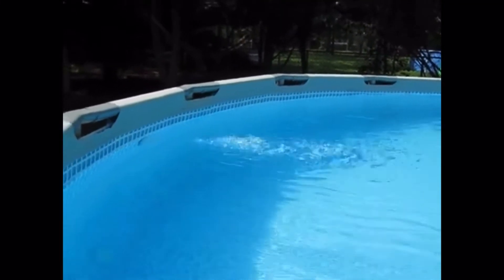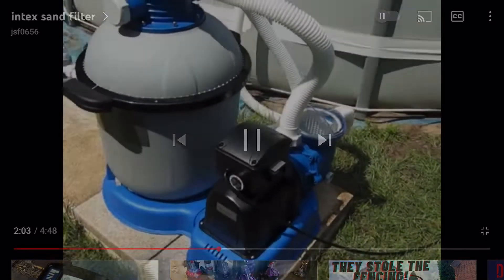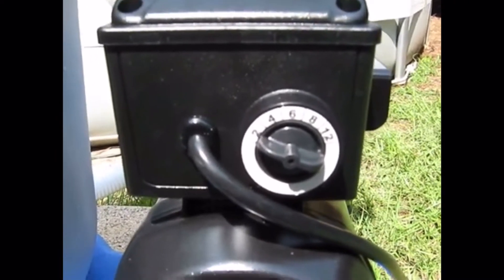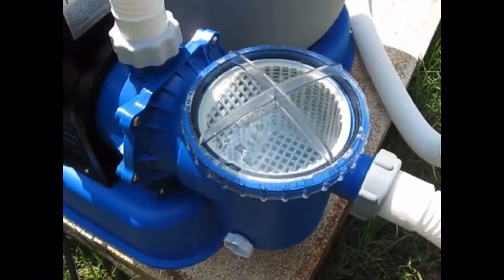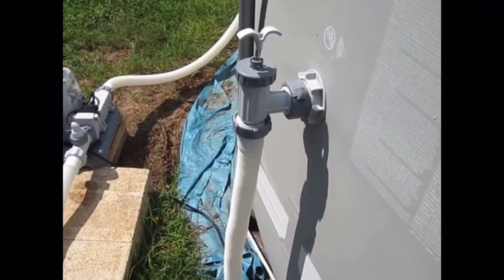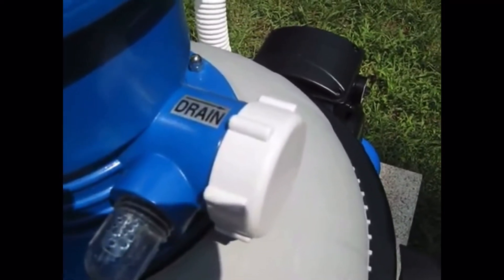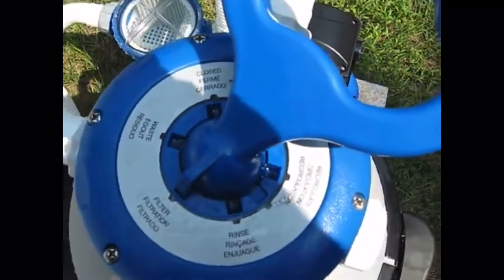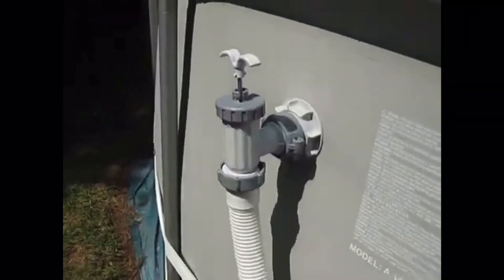Intex sand filter pump from 2010